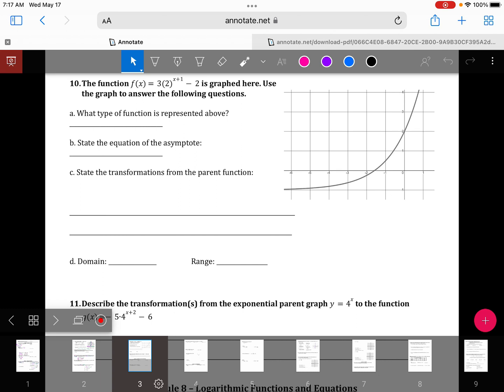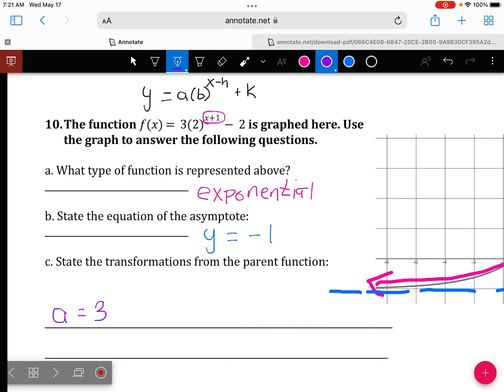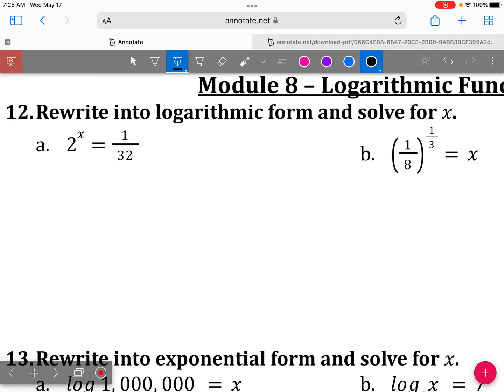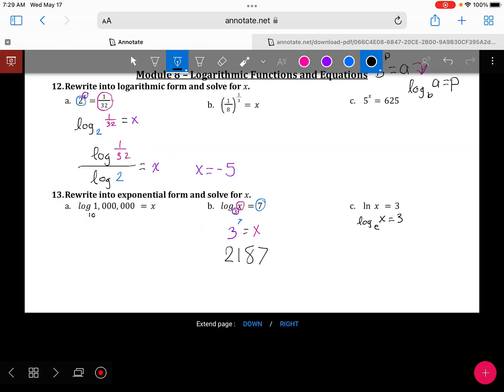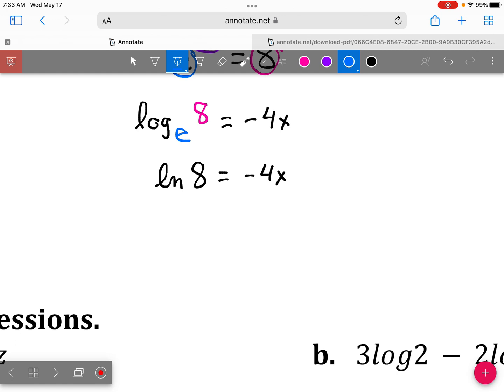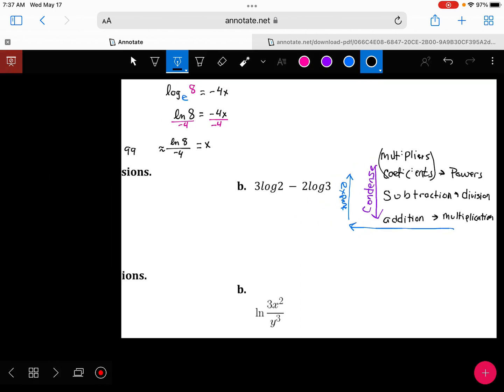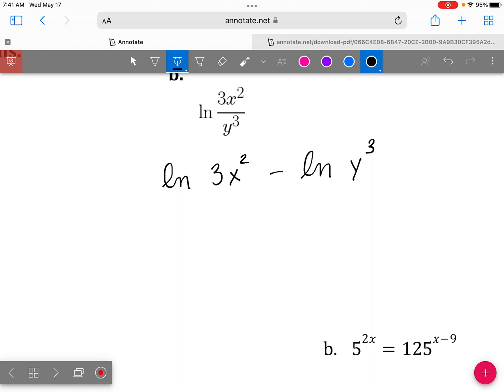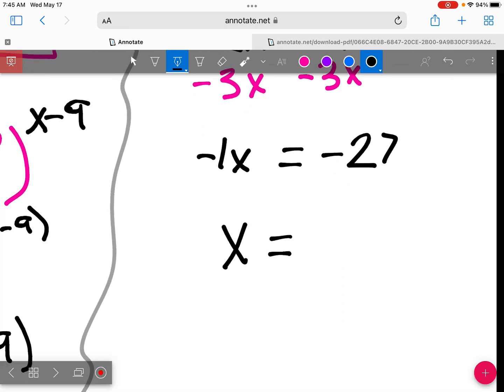May 17, 2023